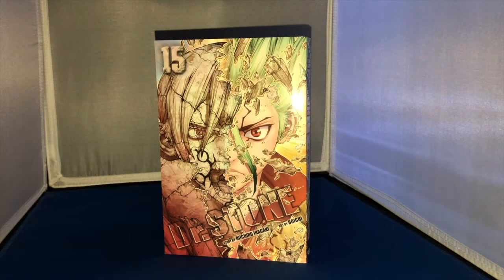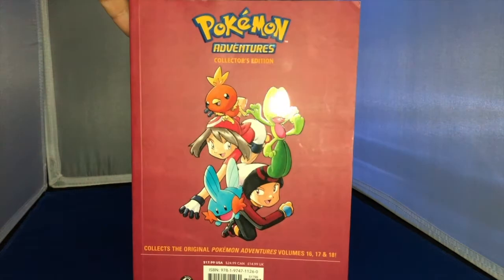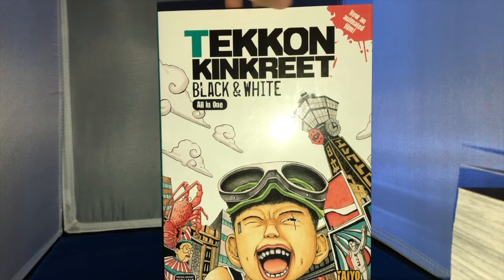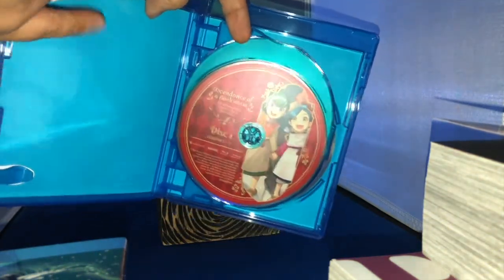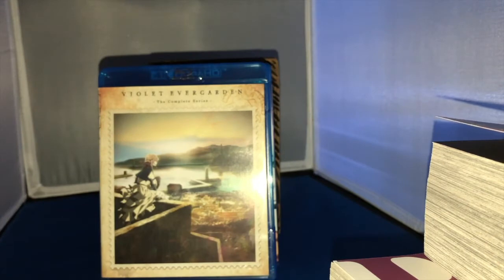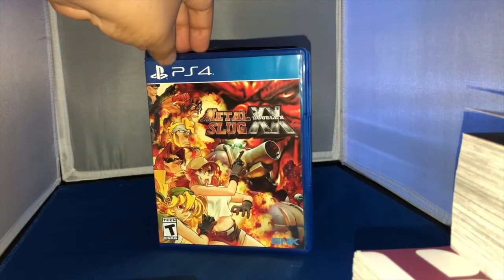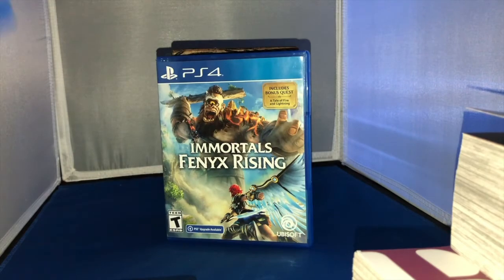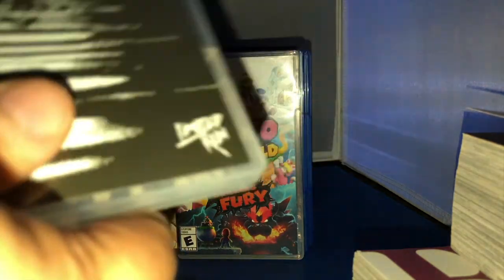Anime/Manga Haul February 2021!